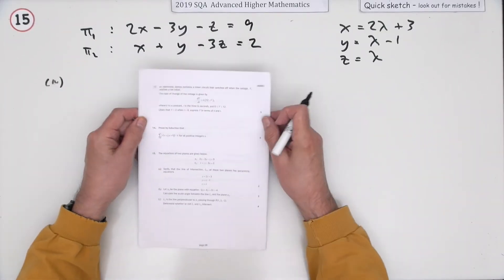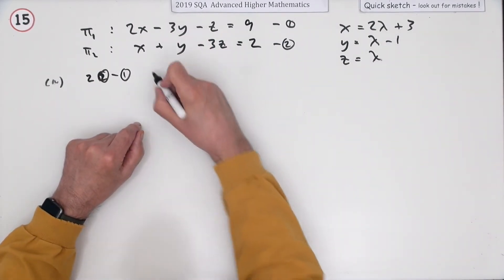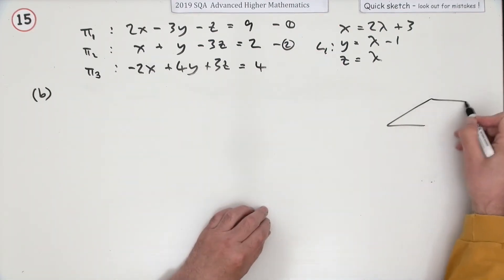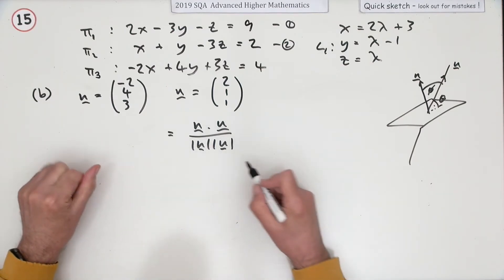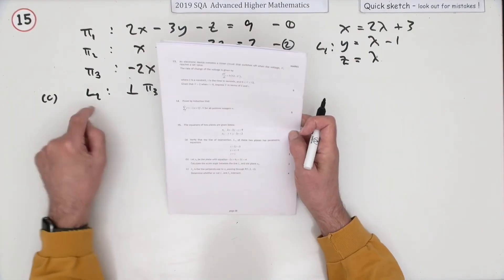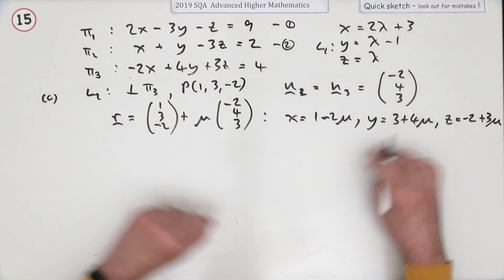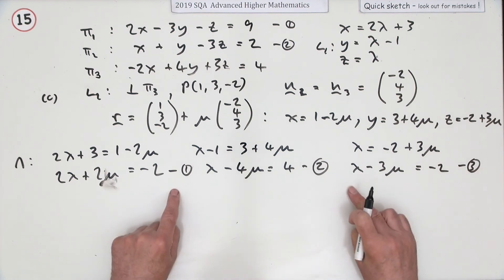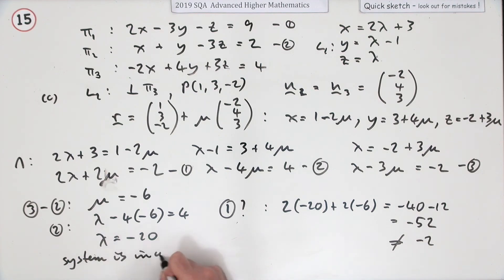2019 SQA Advanced Higher Mathematics no.15 Quick Sketch